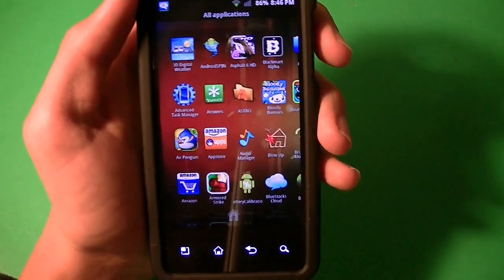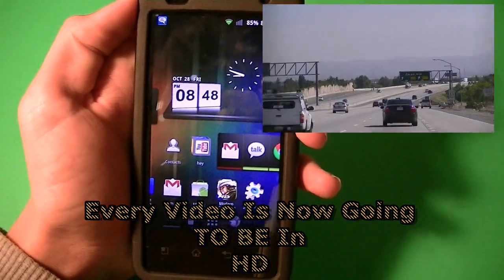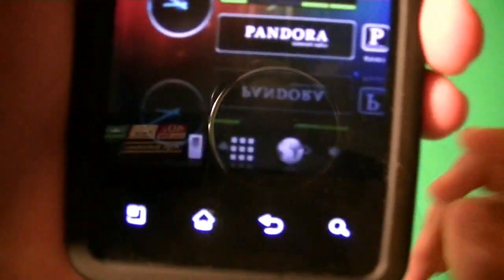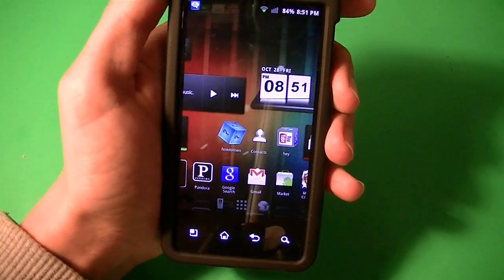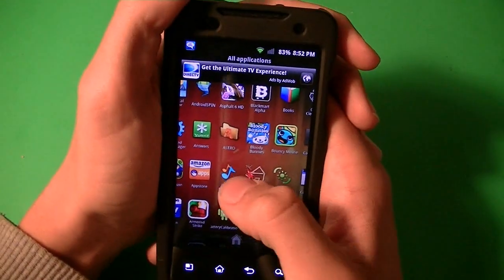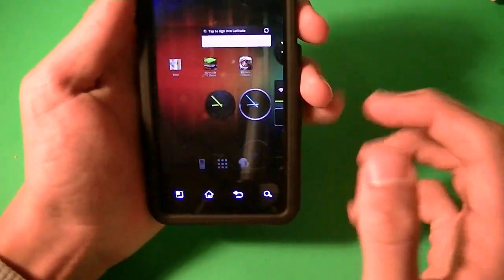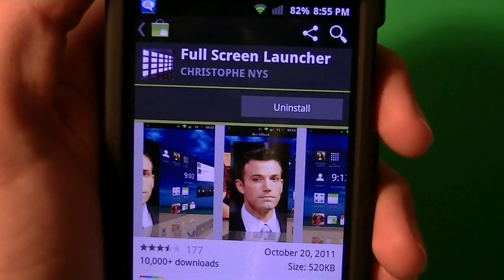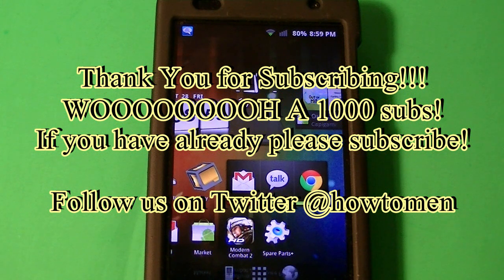Best home replacement for your android device! No root needed!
Full screen launcher is the application that lets you get a beast home replacement! it has really cool 3D animation and its pretty clean and fast!

The actual launcher got removed from the play store but feel free to download it from this link: